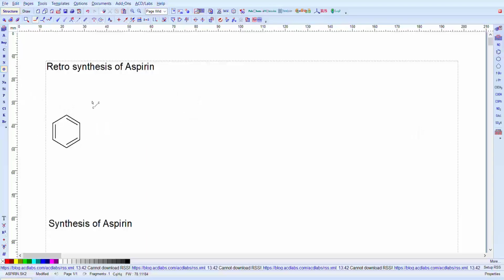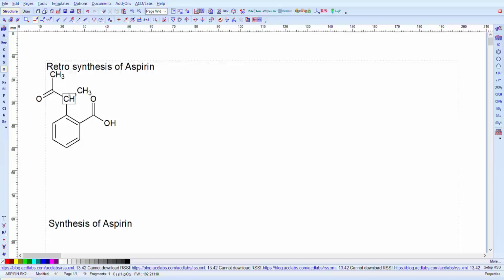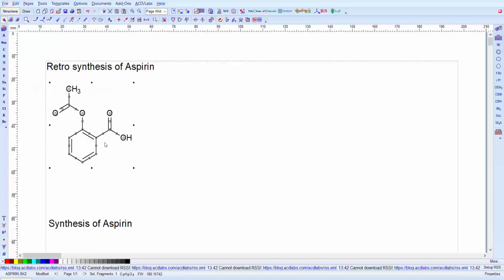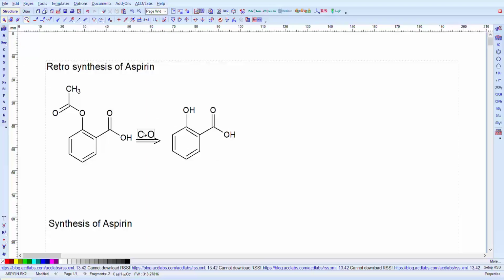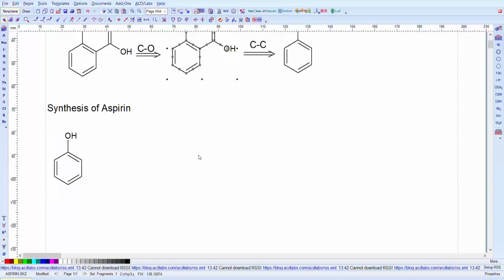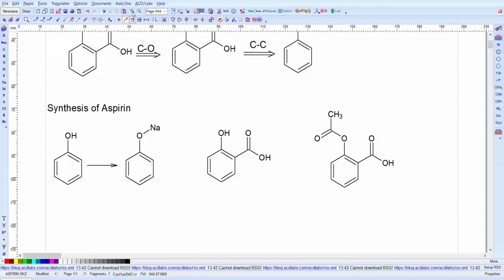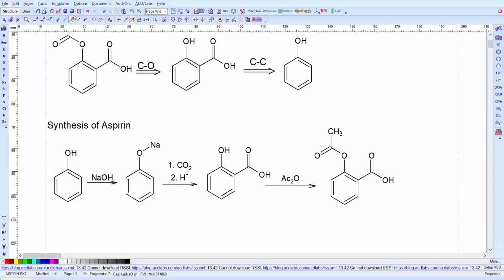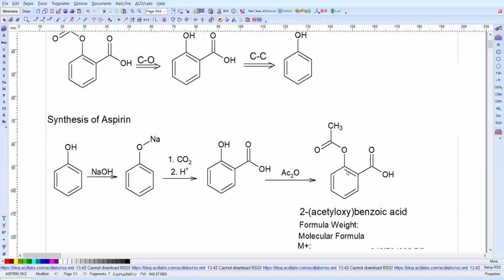How to draw a structure using software's-Module-4 (Retrosynthesis and Synthesis of Aspirin)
The video represents that how to draw the structure step wise  in retrosynthesis & synthesis of Aspirin.
The video was divided into two main part:
First part belonging to the Retrosynthesis of Aspirin which help to improve the disconnection skills,
Second part share a knowledge How to draw synthesis of Aspirin.

00:00 Intro
00:12 Retrosynthesis of Aspirin
03:58 Synthesis of Aspirin